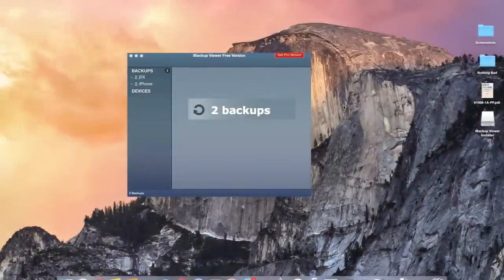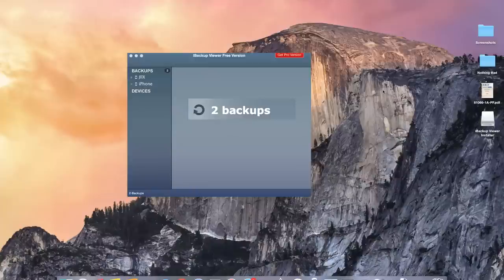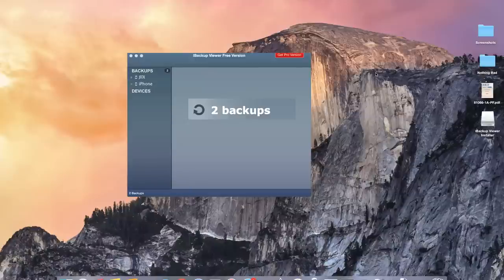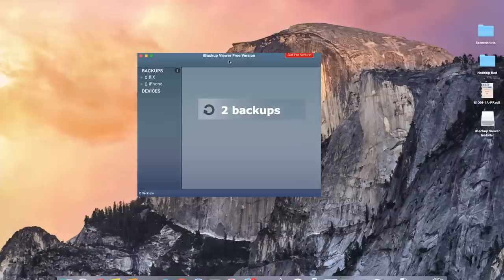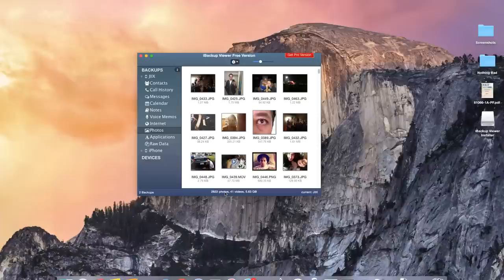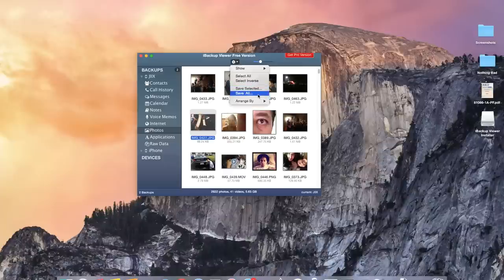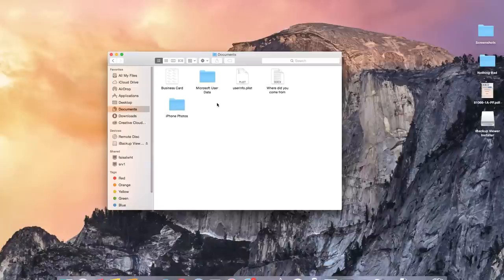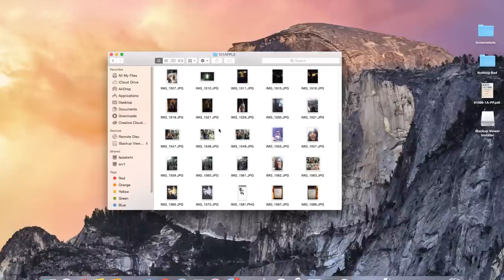Extract Photos & Videos from an iPhone Backup [How-To]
How to Extract Pictures & Videos from an iOS Backup File

In this tutorial, I'll show you extract photos and videos from an existing iPad, iPhone, or iPod touch backup file. Using iBackup Viewer, you'll be able to easily pick and choose which pictures and videos you want to save. One method works for Mac OS X and Windows, and the other just for Mac OS X.